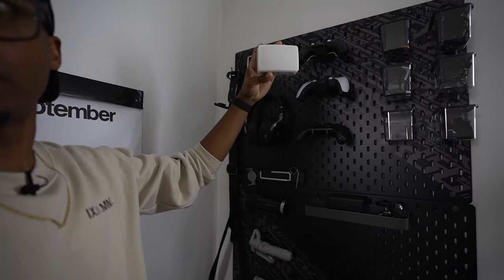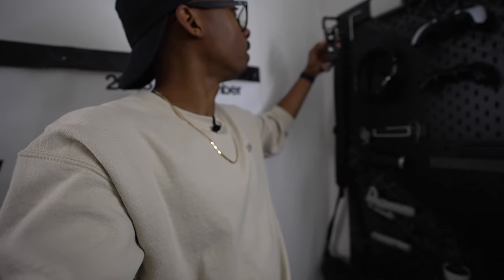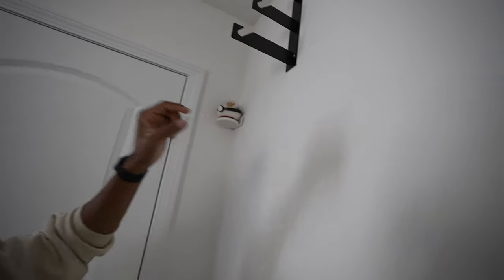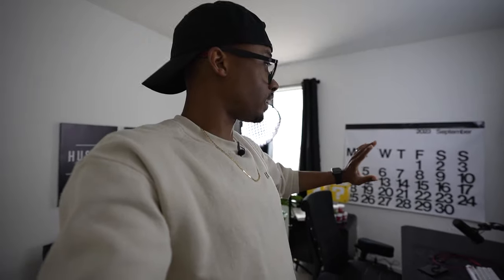2023 Stream Room Tour!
Here's a look at my current stream room, this has been 4 years in the making and I can't wait to see how this room will evolve.

Amazon Store

Stream Equipment
PC Specs
◉Omen Obelisk PC
◉ Intel core i7
◉ NVIDIA Geoforce RTX 2080 GPU
◉ 2x HyperX Fury 16gb 3200mhz DDR4 ram

Peripherals
◉ ASUS 24” 165hz Gaming monitor
◉Shure sm7b Dynamic microphone
◉ GoXLR Mixer
◉Sony a5100 mirrorless camera
◉ Elgato stream deck
◉ Elgato key light
◉ Elgato HD60s capture card
◉ Elgato cam link 4k
◉ Glorious Keyboard
◉ Glorious Model O Wireless Mouse

Consoles
◉Nintendo Switch

Welcome to Trevoir's YouTube channel! On this channel you will find a variety of content like Tech, Lifestyle & Vlog!